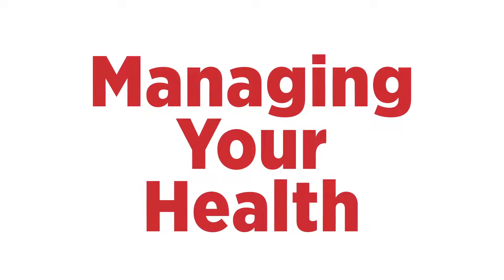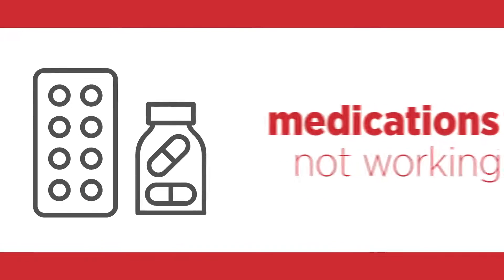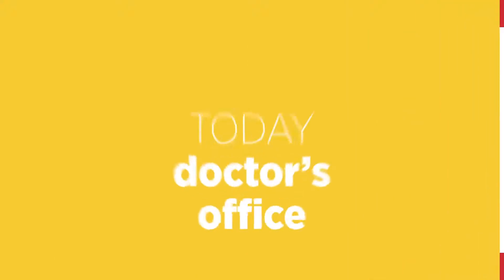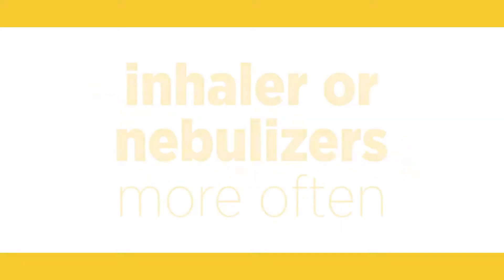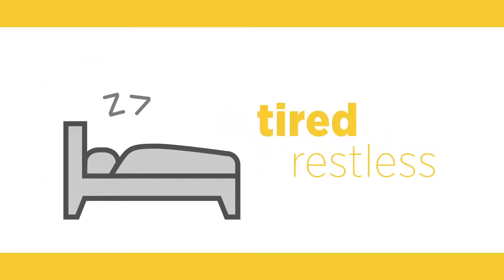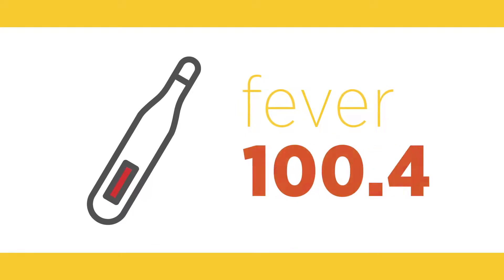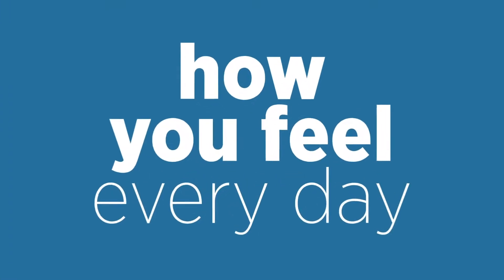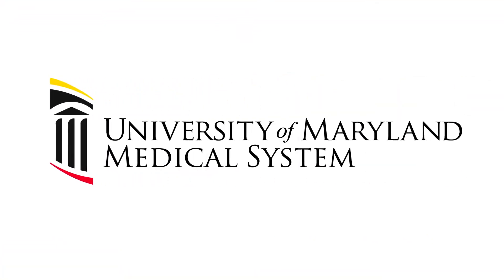COPD Warning Signs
If you or someone you love has COPD, it is very important to know when breathing is normal and when extra help is needed. This video outlines the symptoms that signal the beginning of trouble and when you need help right away.